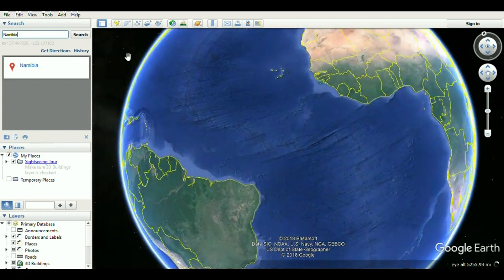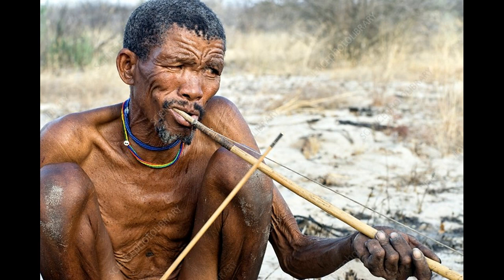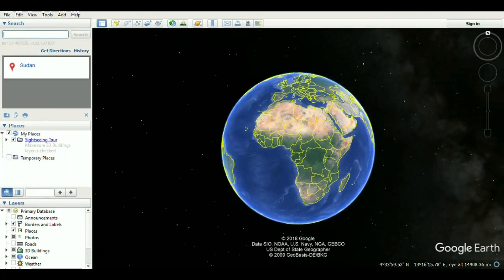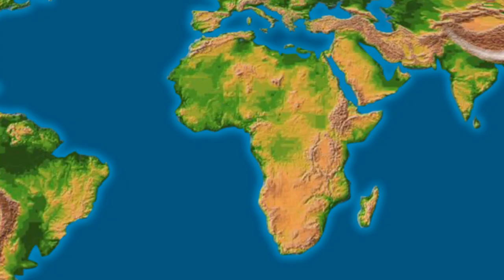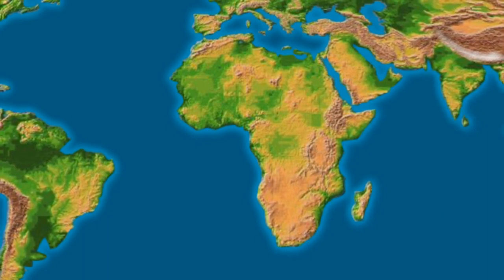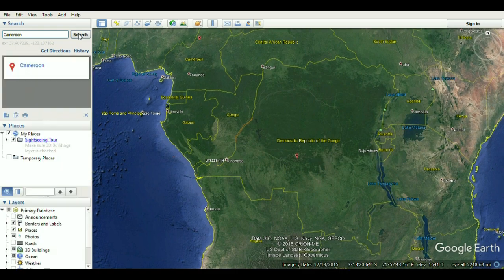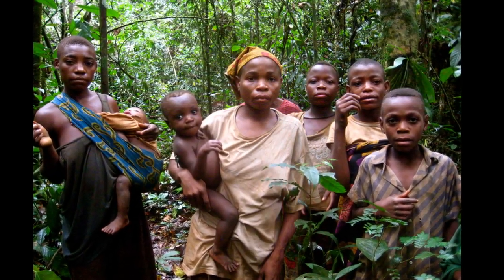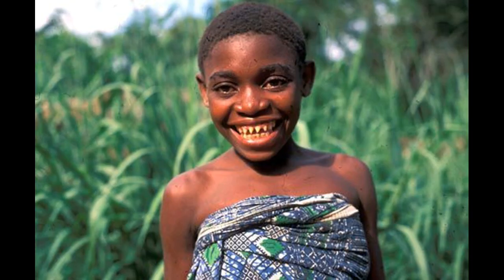All the Haplogroups: Haplogroups A and L (E0014)